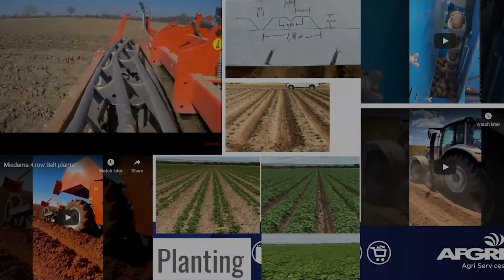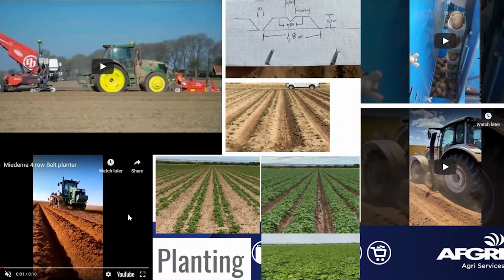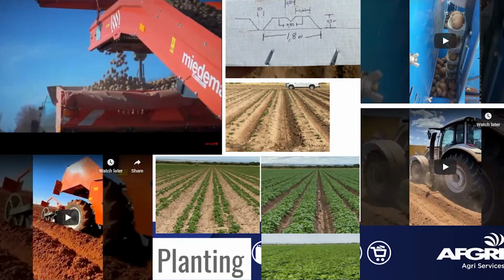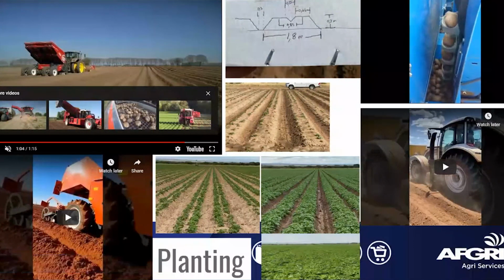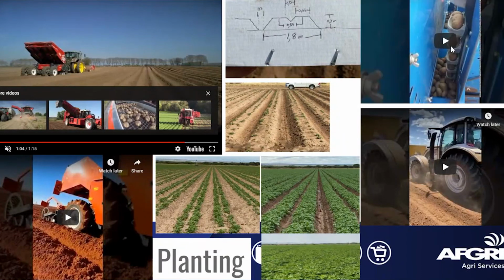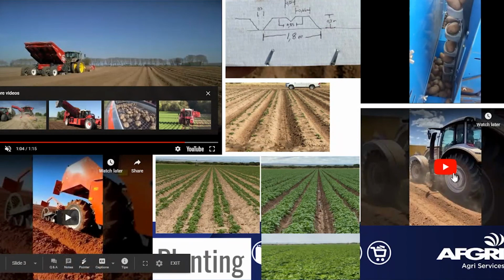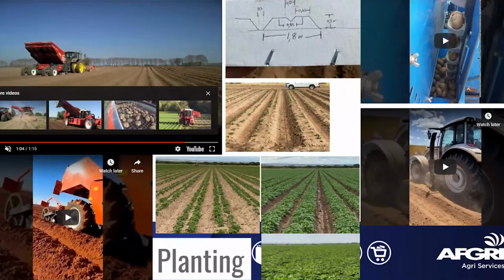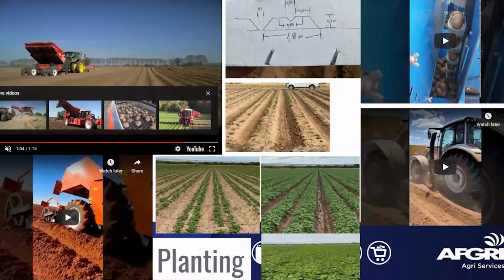Virtual NAMPO - The Planting Process regarding Potato Farming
Etienne Meyer and Jacques Maree discuss the trends and complexities around the planting process in one of the first webinars of Virtual NAMPO